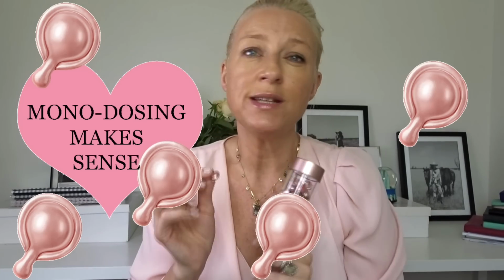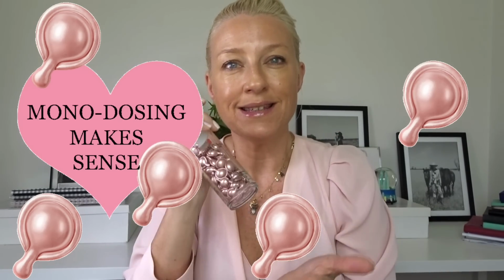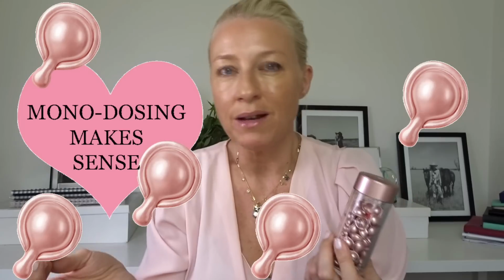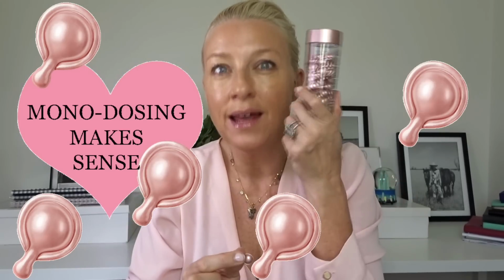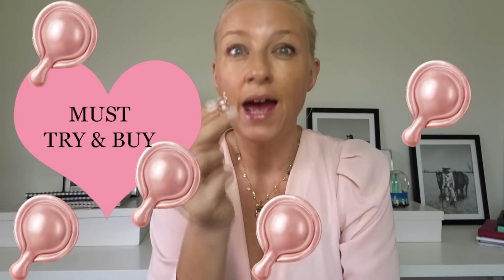Why Retinol Is The Most Effective Anti-Ageing Skincare Ingredient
If you’re over 30 then adding retinol to your beauty routine is key. In this video I test the newest retinol on the the market which is perfect for beginners.

You can read more on the topic on my website HERE:

The super hero of the skincare kingdom, retinol works wonders on refining texture, treating fine lines and minimising pores. It’s also powerful in the war against problematic pigmentation and collagen depletion.

However, not all retinol products are created equal. High potency formulations can cause irritation and inflammation leaving your skin dry and flaky.

So, if you’re new to the ingredient or have sensitive skin,  it’s crucial to use a product that buffers the delivery of the retinol to your skin.

That product has just arrived.

Meet Elizabeth Arden Retinol Ceramide Capsules Line Erasing Night Serum - a single-dose serum that combines the power of retinol with moisture-boosting and skin barrier repair benefits of Ceramides and fatty acids.

Which means smoothing and soothing…while you sleep.